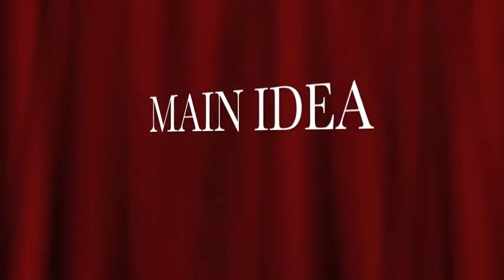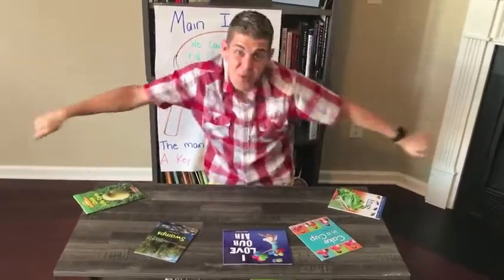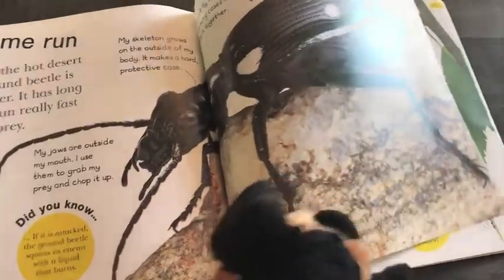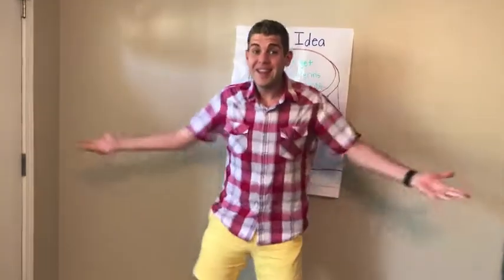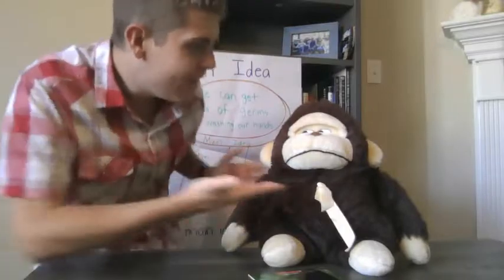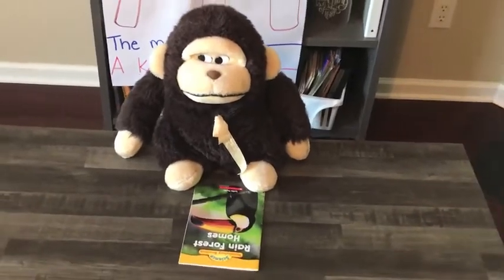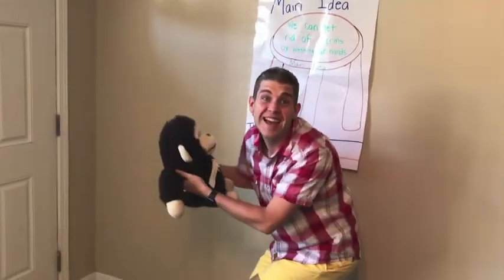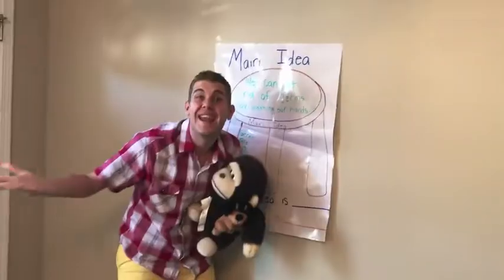Main Idea: The Music Video (Parody of "Bad Idea", by Ariana Grande)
A music video parodying Ariana Grande's "Bad Idea" to help K-1 students master the concept of main idea and key details.